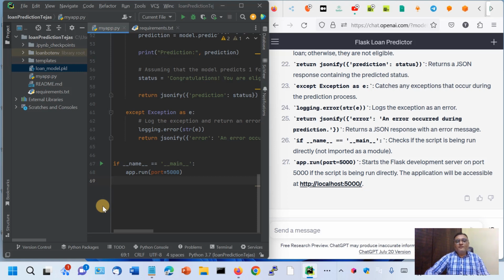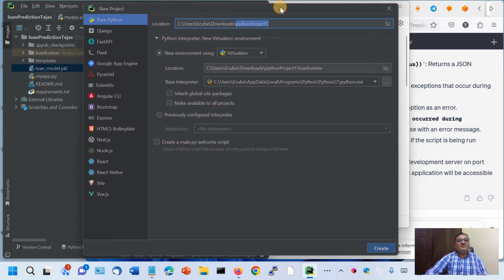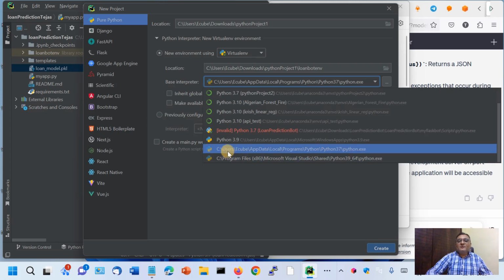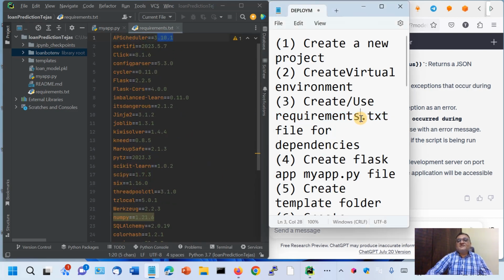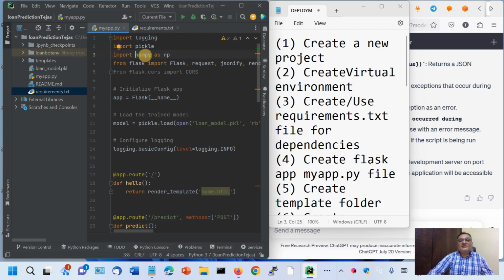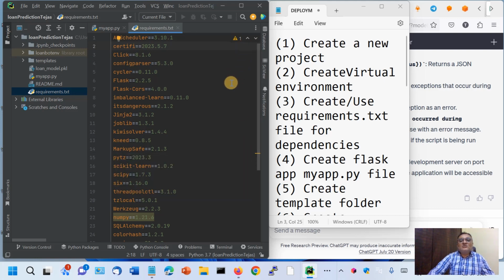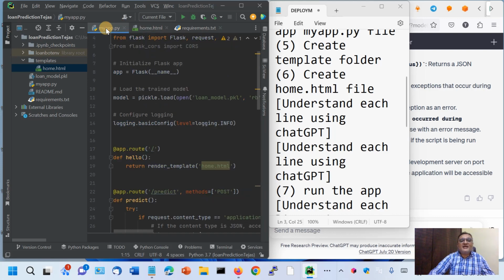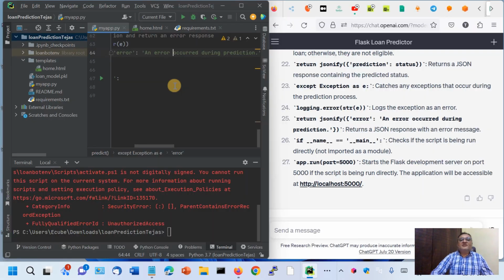Part 23 Deployment 6